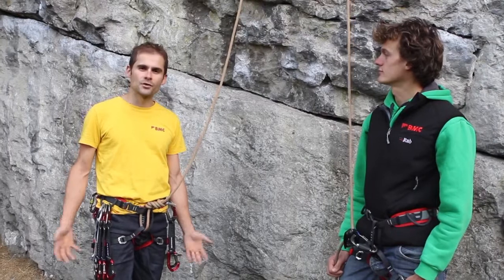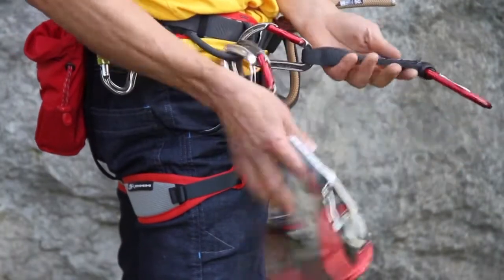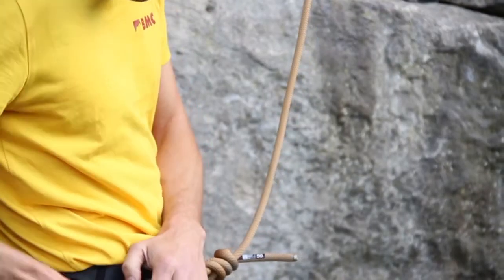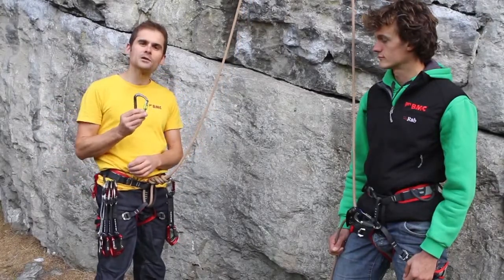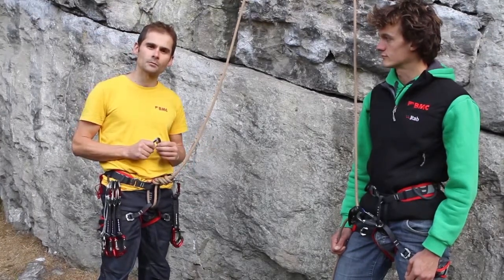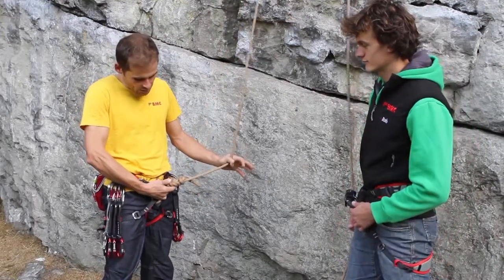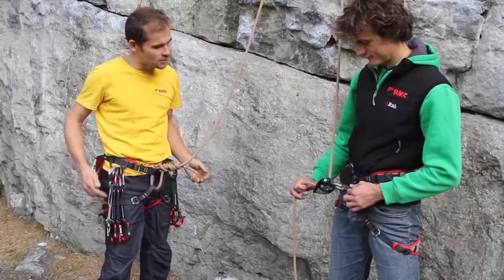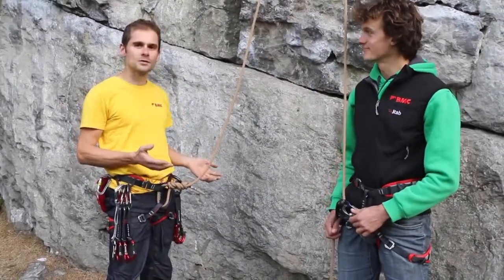How to do pre-climb checks when sport climbing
For more instructional films from the BMC, check out the BMC TV Skills Channel